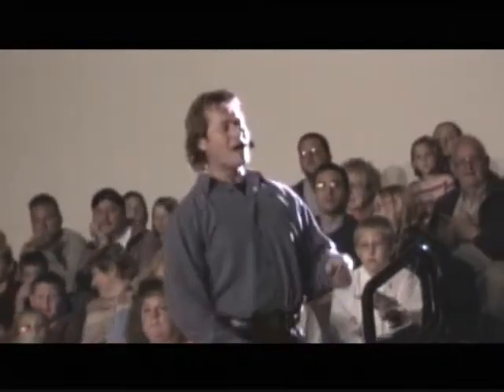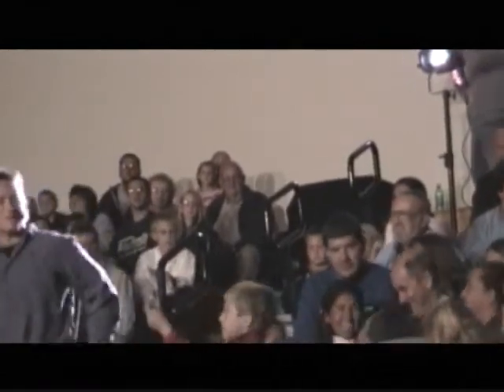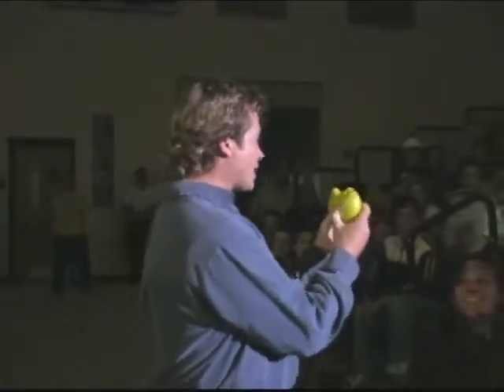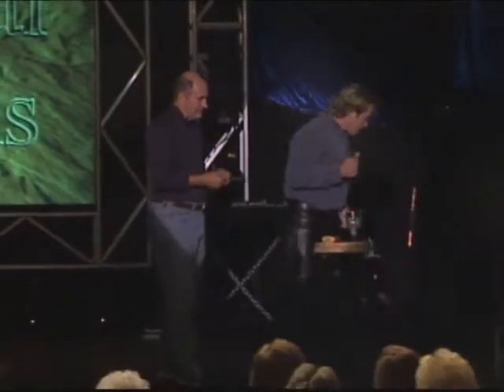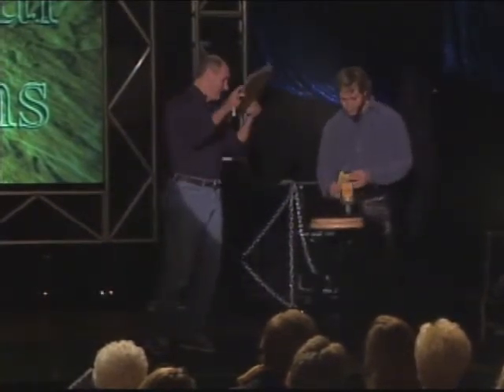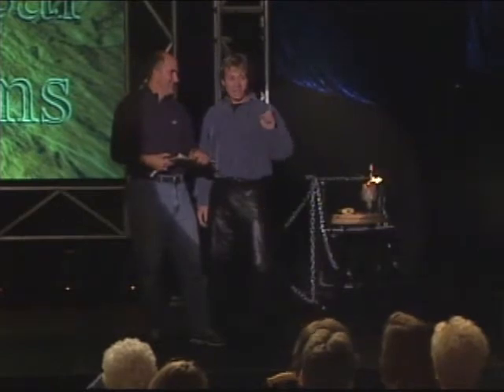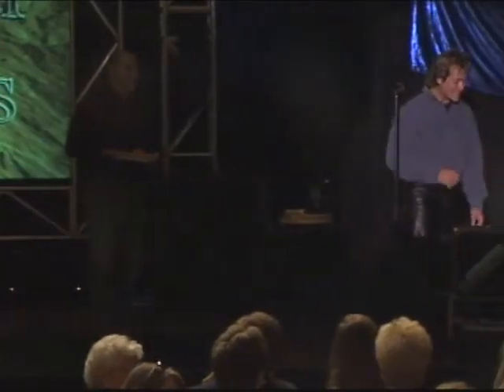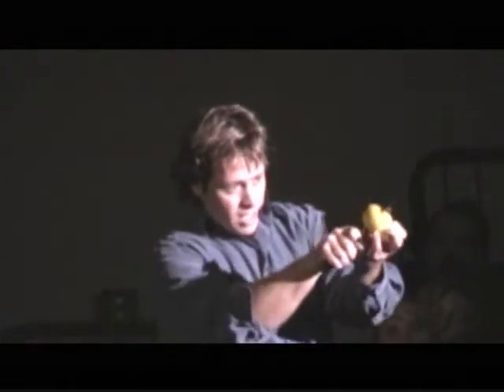Magical Dreams Part 3 of 7 Illusionist Ken Strongs Final Performance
Magical Dreams was a message based illusion production touring schools and youth conferences throughout the Midwest U.S. This footage was filmed during the very final performance of the show on October 2nd 2004.

Part 3 continues the audience interactive illusions with the dollar bill in the lemon trick.